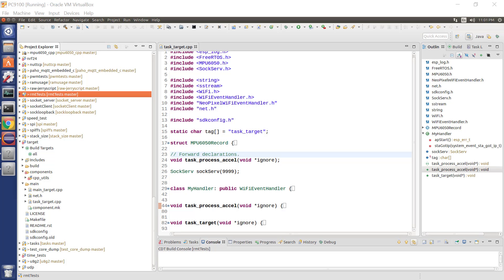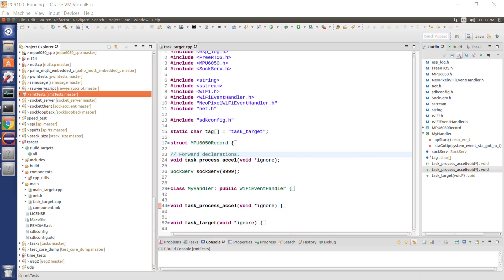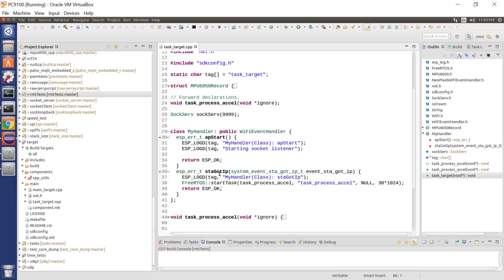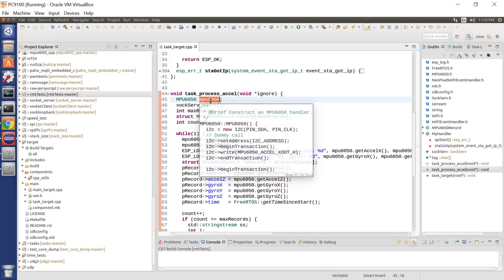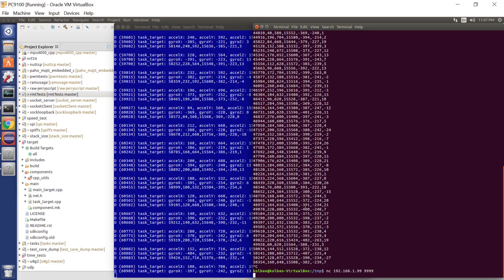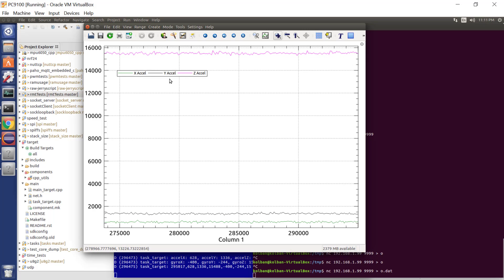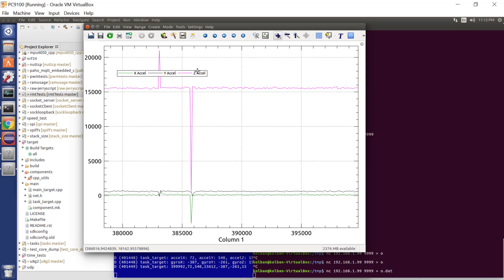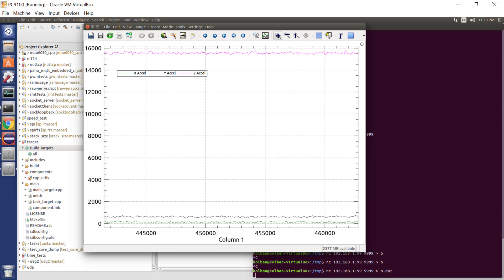ESP32 Technical Tutorials: Charting sensor data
In this ESP32 Technical Tutorial we take a look at reading data from a sensor and how to we can live chart the results on our desktop PC.